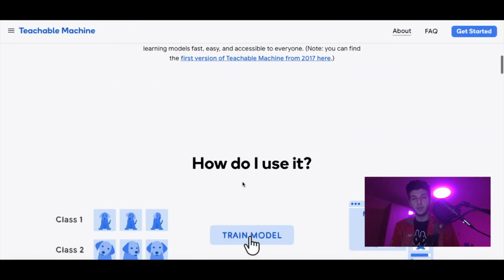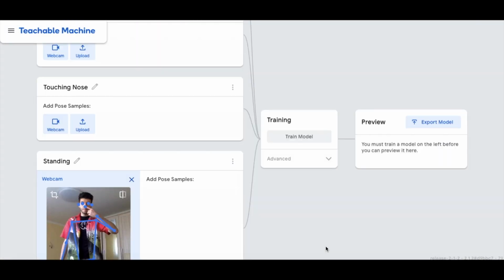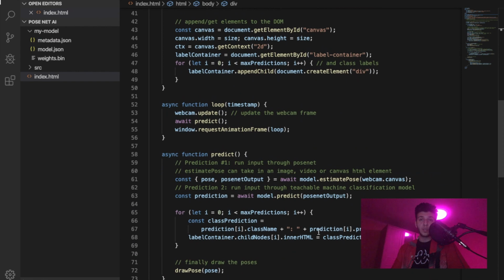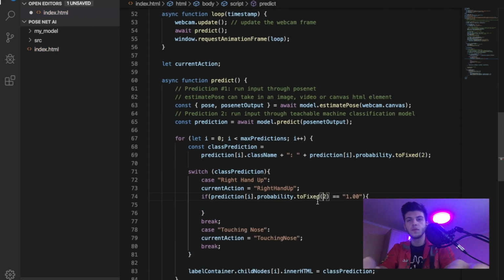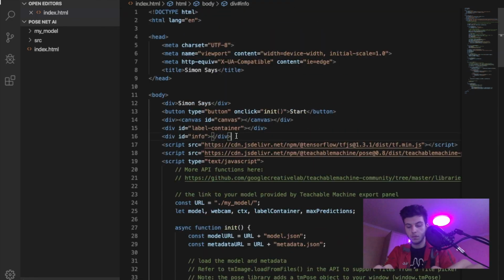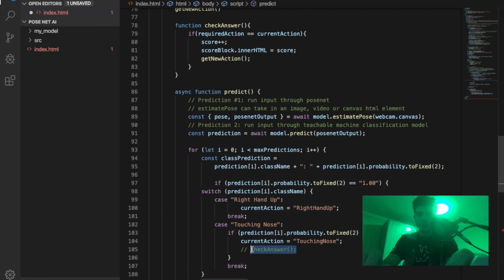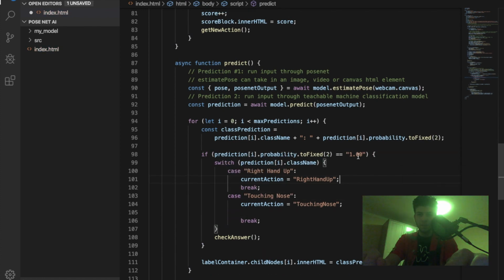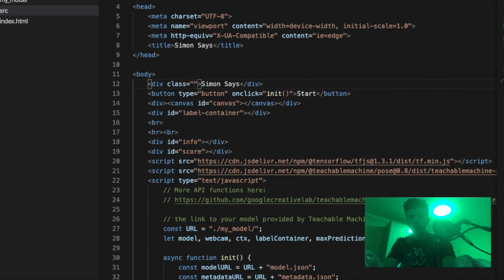PLAYING SIMON SAYS WITH AI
Making an app with Artificial Intelligence.

In this video, I made a basic Pose Net Game with JavaScript and Tensorflow.